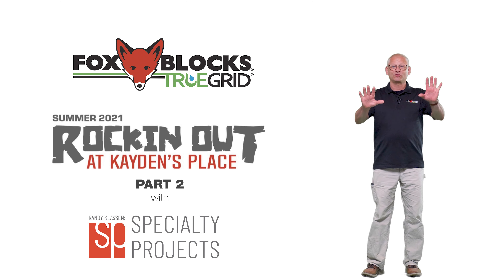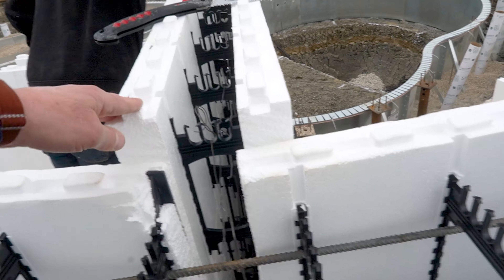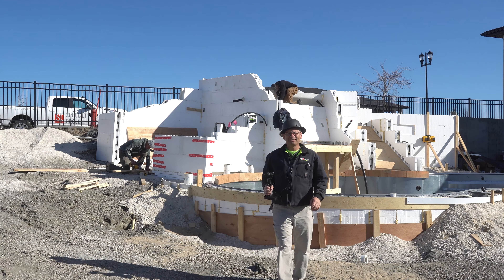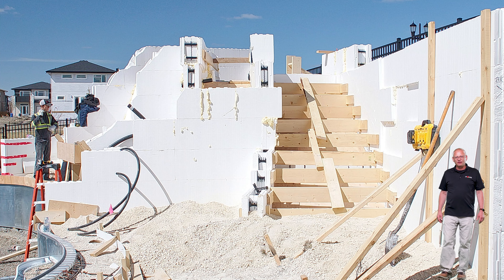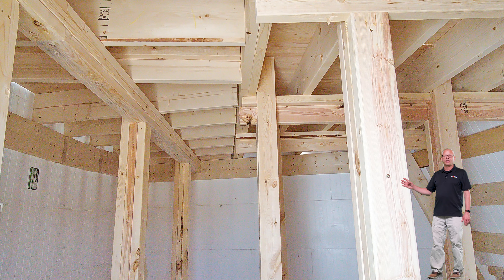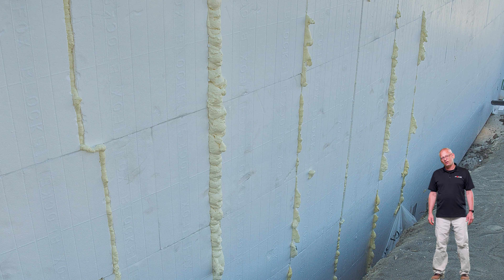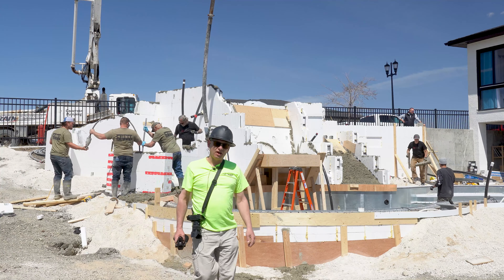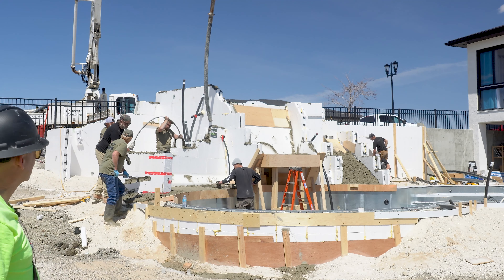Kayden's Place Part 2 - Concrete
In this video we review the ICF build and concrete is placed into the Fox Blocks walls. Randy Klassen from Specialty Projects used Fox Blocks as the backbone for the rockwork he will create in part 3. Fox Blocks has been used for landscaping for years because it is quick, easy and allows you to get structural strength where you need it. The EPS (expanded polystyrene) is also ideal as a base for vertical concrete.